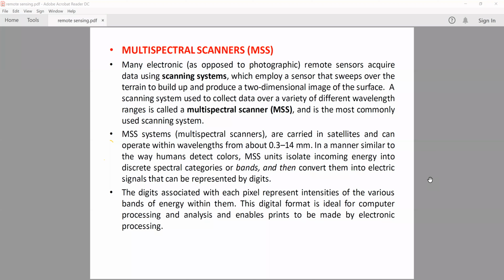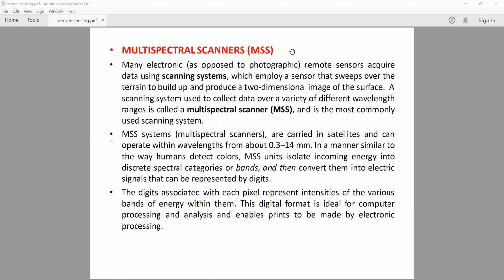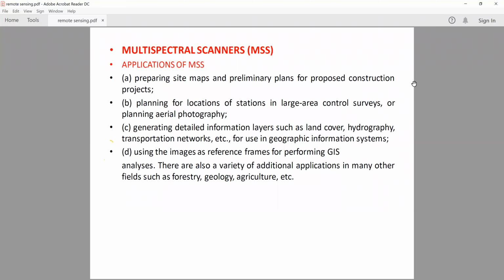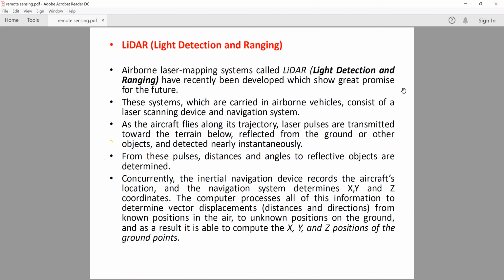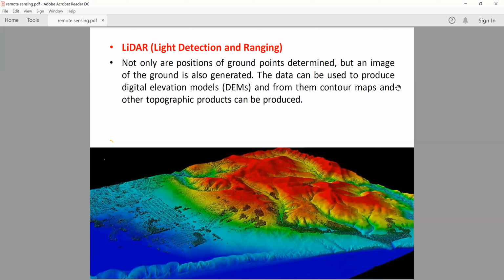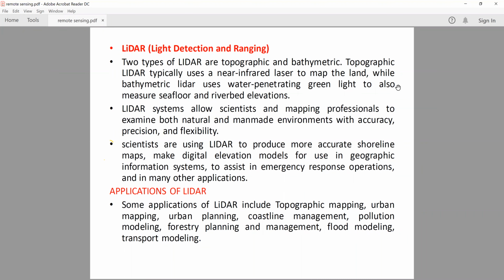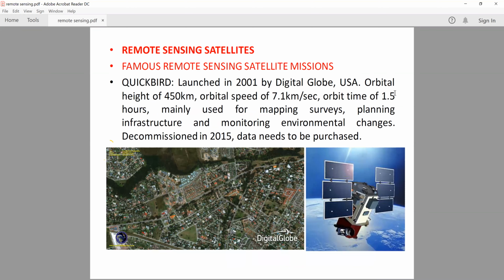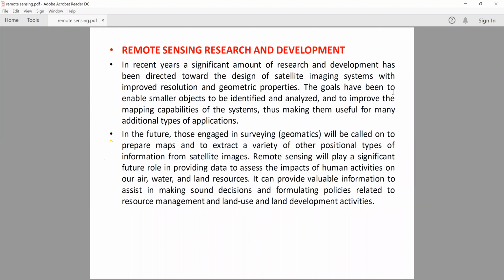What is Remote Sensing (B) | REMOTE SENSING TYPES|APPLICATIONS|L iDAR (Light Detection and Ranging)